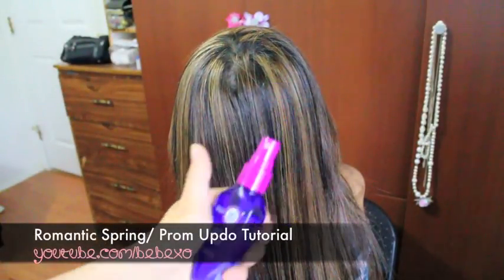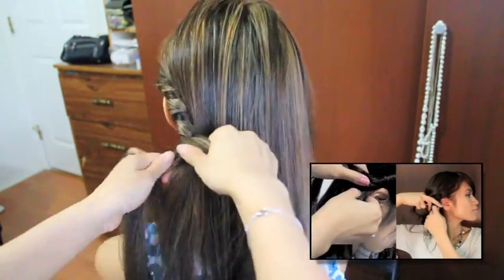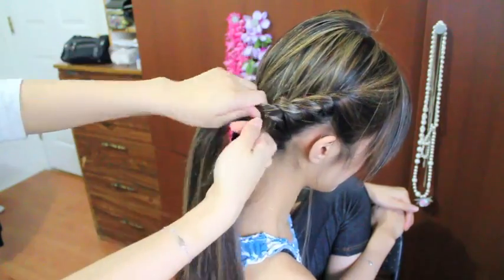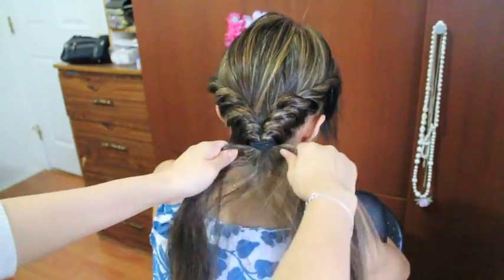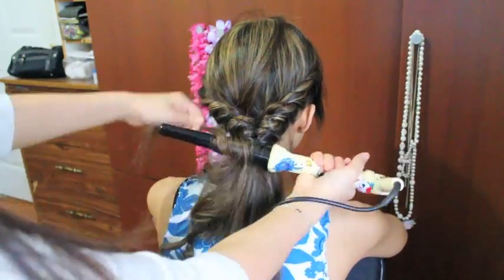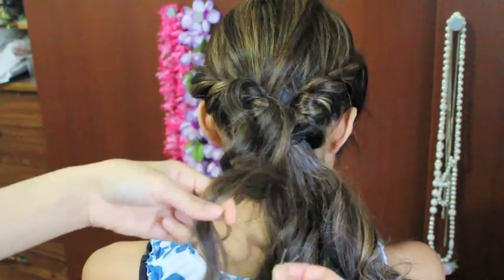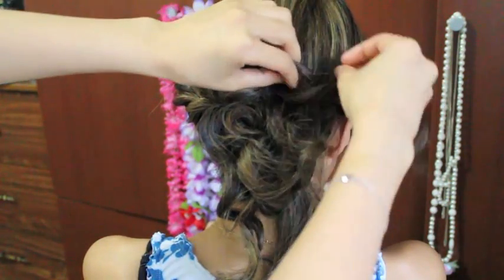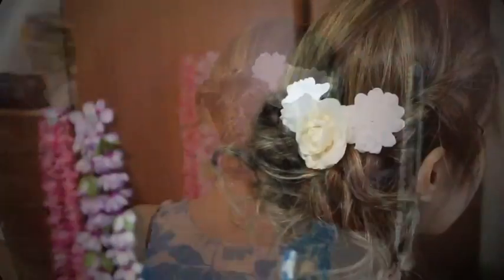Romantic Prom Updo Hairstyle for Long Medium Hair Tutorial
Hey guys, originally I wasn't going to post this video because my sister had just gotten her hair bleached twice that day.  It looked super fried at the tips, making the overall look not as pleasing as I had hoped for :( But I had a lot of prom up-do requests for this coming week so I decided to post this video up anyways. This works with medium to long hair. Enjoy :)

♥ Tools Used:
It's a 10 as heat protectant
Hair Tie
Bobby Pins
Amika True Tattoo Tourmaline Curler 18-25mm conico barrel